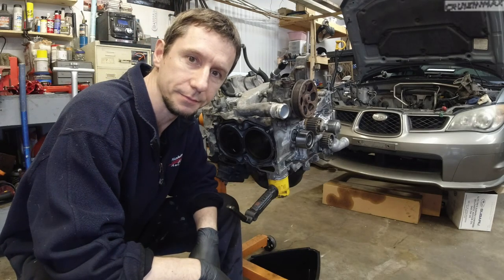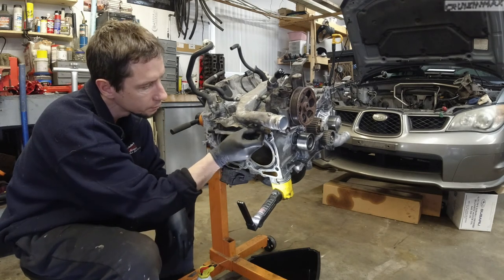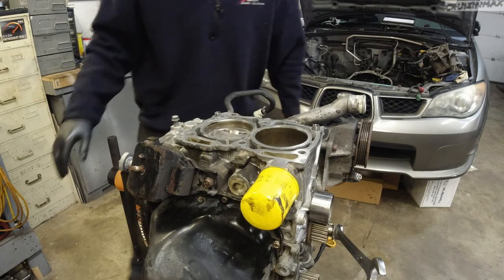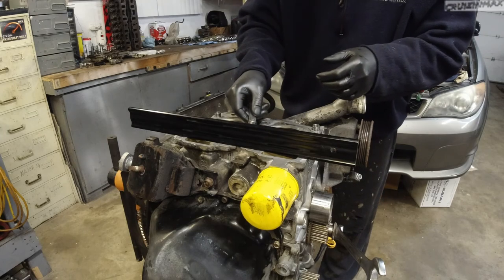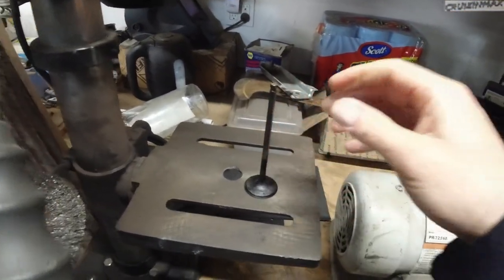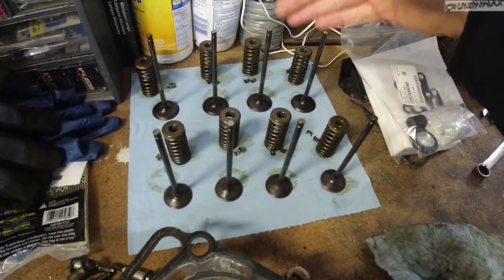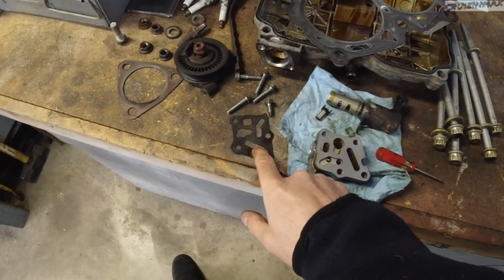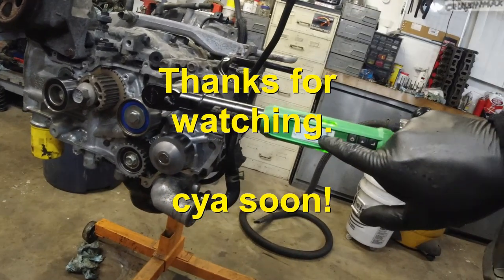Subaru Impreza 2.5L cleaning block and valves part 3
2006 Subaru Impreza Wagon 2.5L

This time the surface of the block and valves get cleaned.